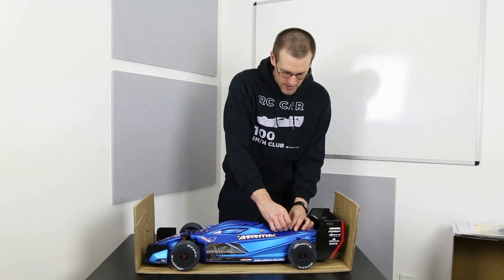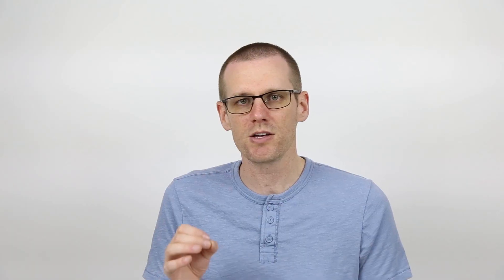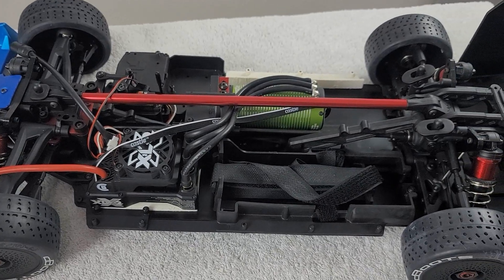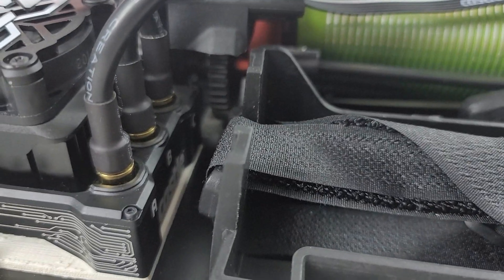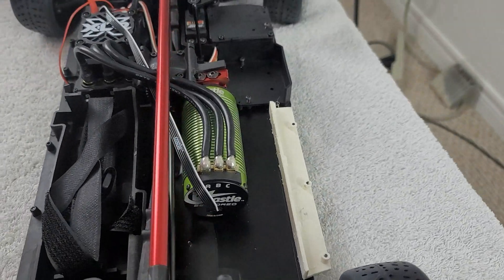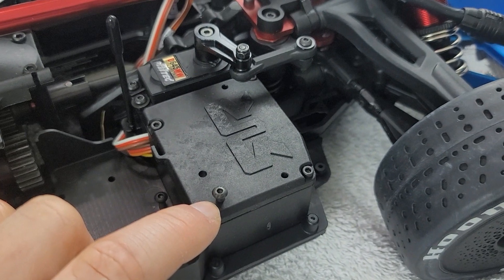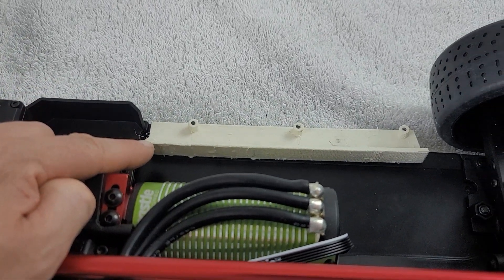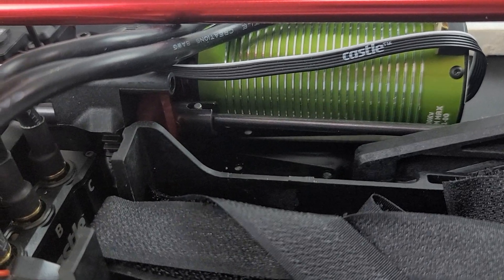Limitless Castle 1721 2400Kv Build 99% Complete but there's something Concerning